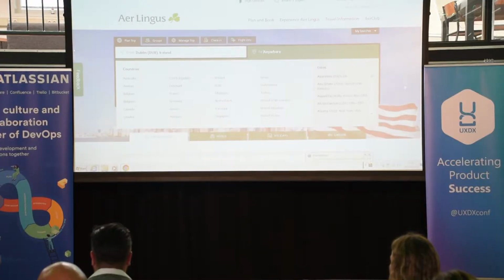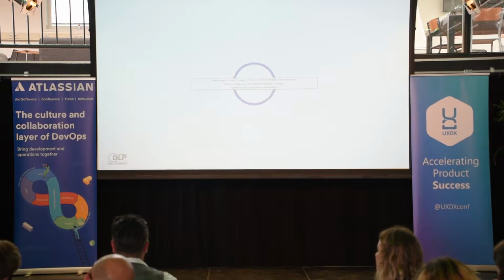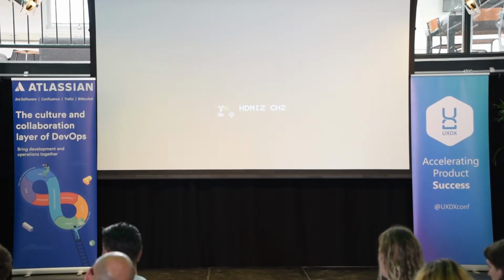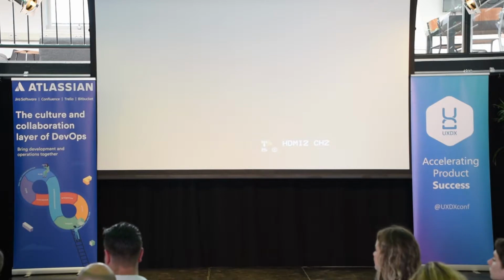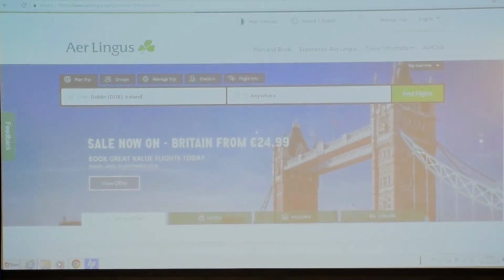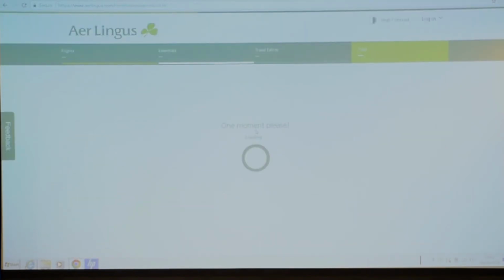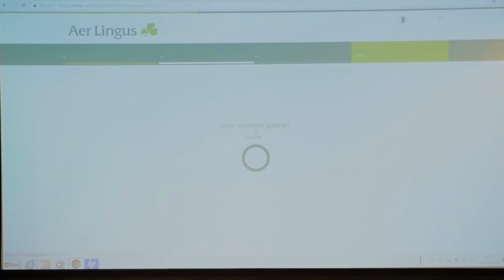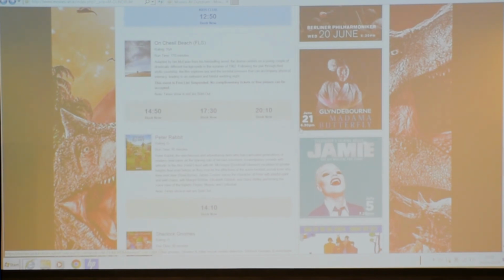UXDX Europe 2018: Amsterdam - Brian Dalton (Aer Lingus)